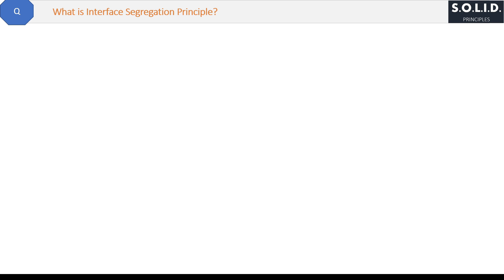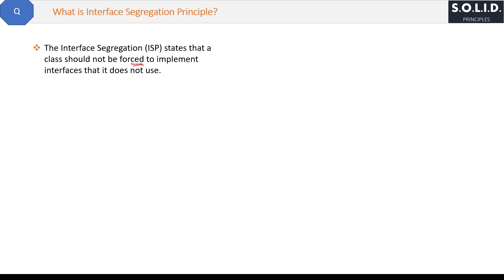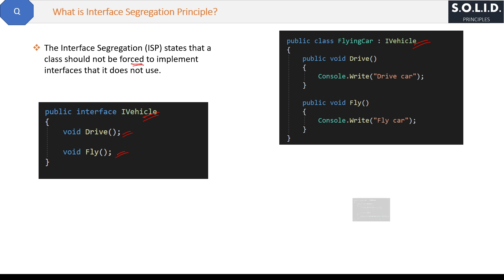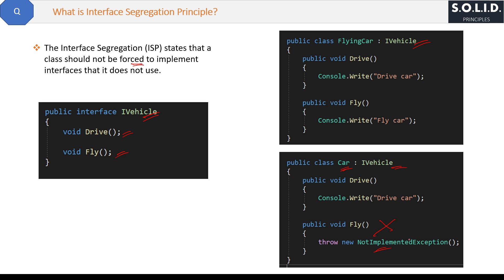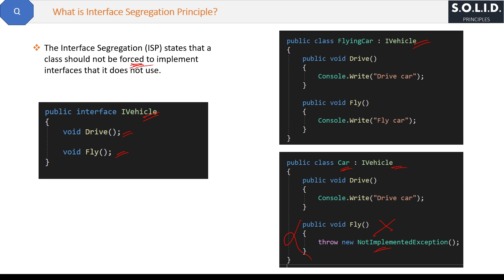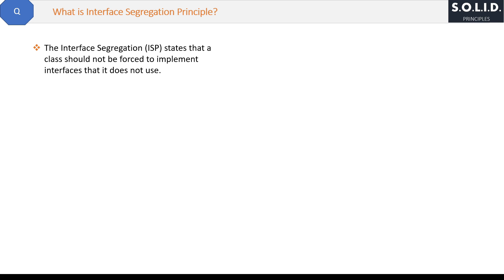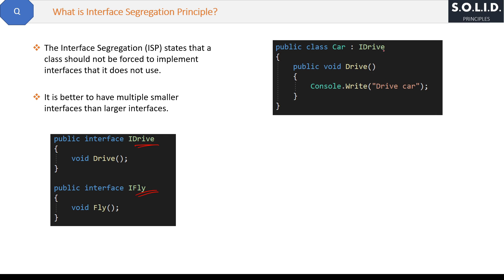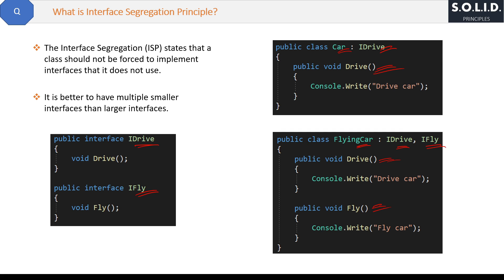What is Interface Segregation Principle ?